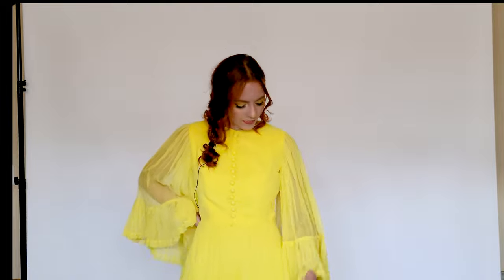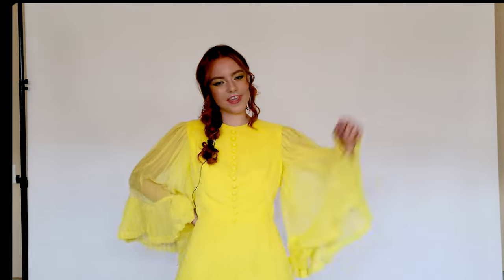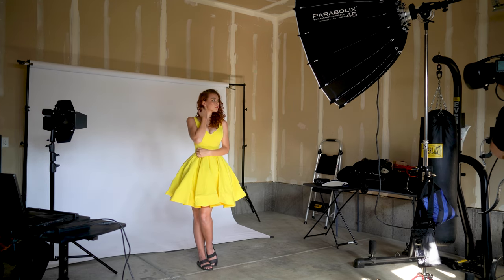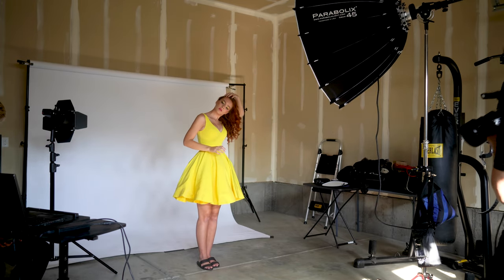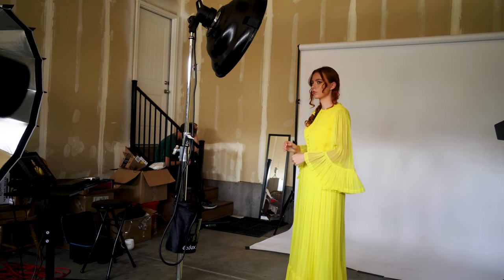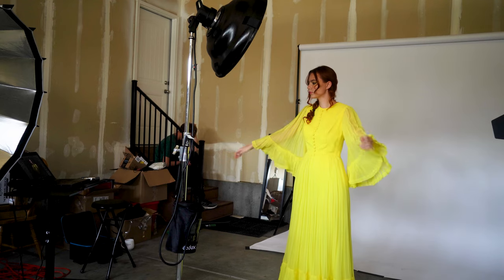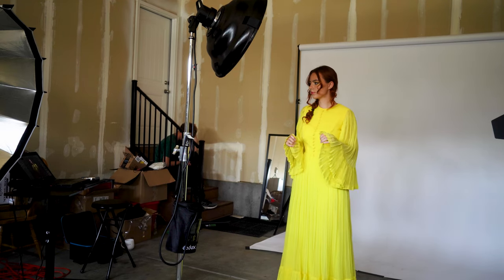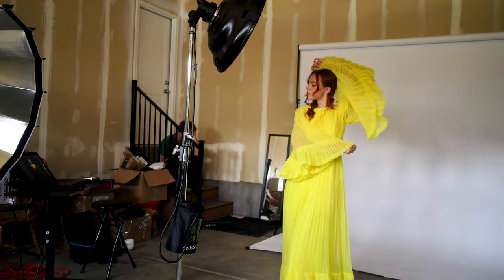Pantone Color Of The Year Yellow! Featuring Mola Demi and Parabolix 45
Just sharing this Color of the Year photoshoot which was my last one with the Sony A7R IV and featuring the Mola Demi and the Parabolix 45
The intro and outro were done with a phone thus the bad quality. Hope you enjoy the shoot!
I re-uploaded this from yesterday to see if the photos look better now as they were looking washed out on yesterday's upload.

new SONY 70-200mm F/2.8 GM II

Canon R5

Canon R6

Sony A9 ii

Canon R5
Canon R6

More B&H links:

Mola Setti

Mola Demi

Kupo Offset Arm

Mola Mantti

Sony A7R IV

Sigma 105mm 1.4 Art

Godox AD200

Godox AD600 Pro

Godox AD400 Pro